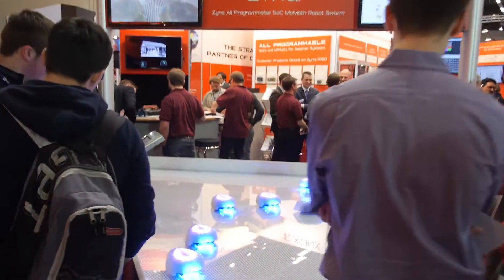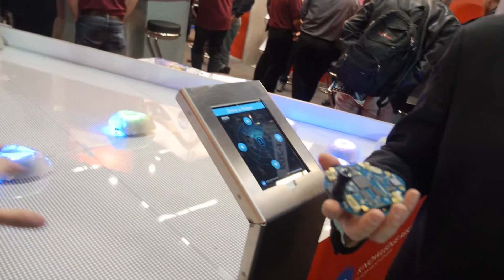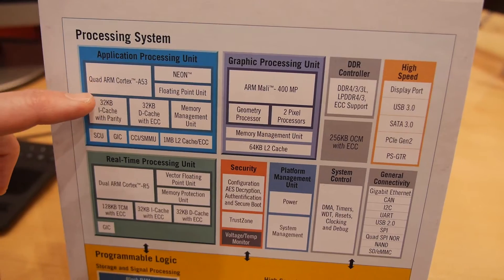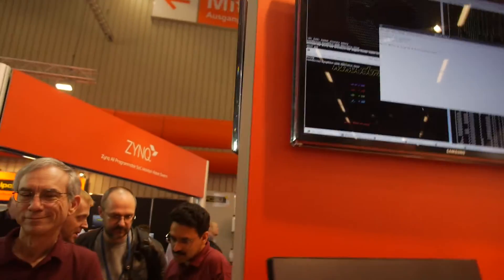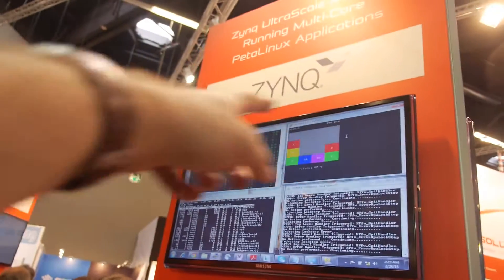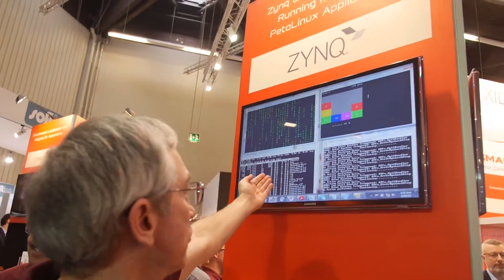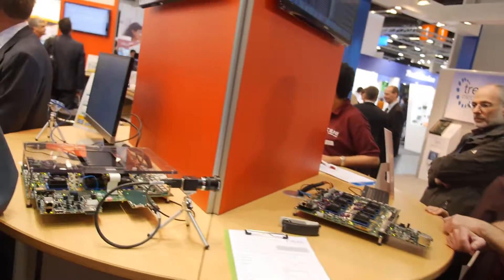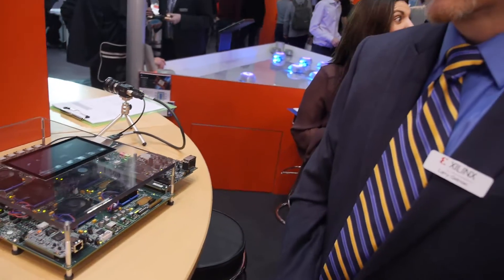Xilinx Zynq UltraScale+ FPGA MPSoC with quad ARM Cortex-A53 and dual ARM Cortex-R5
Xilinx announces their next generation 16nm FPGA with quad-core ARM Cortex-A53 and dual-core ARM Cortex-R5, Mali400 GPU. The FPGA market is for designs where flexibility, high performance and fast time to market is important providing programmable hardware. The silicon is going to be available at the end of this year, so they are for now showing emulated version of their SoC. The dual-core ARM Cortex-R5 on the SoC are used for increased safety and security. By going with a 16nm 64bit design, Xilinx can pack a lot more performance without consuming more power than their previous dual-core ARM Cortex-A9 based Zynq 7000 which I filmed